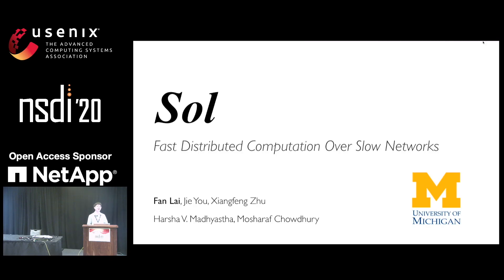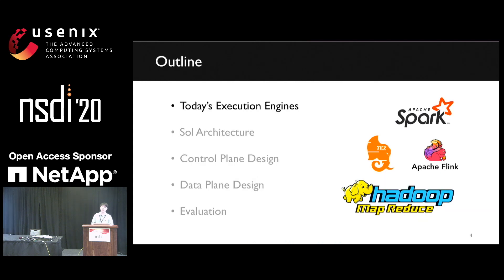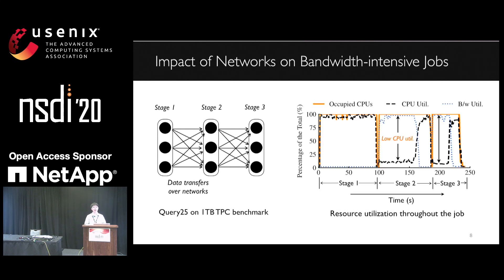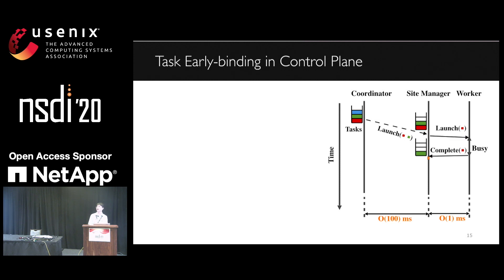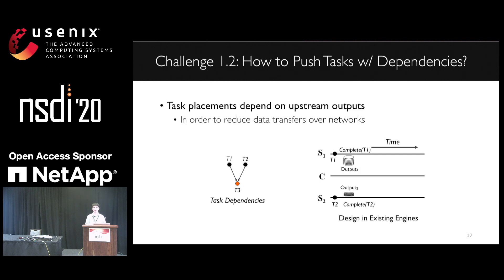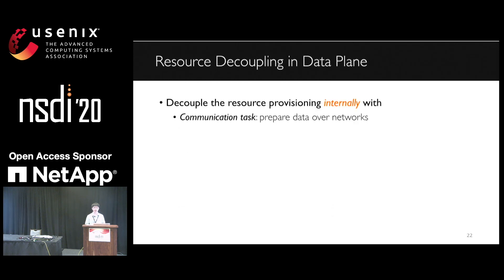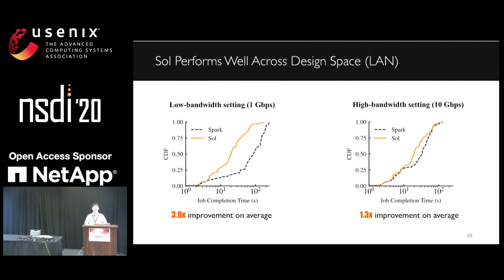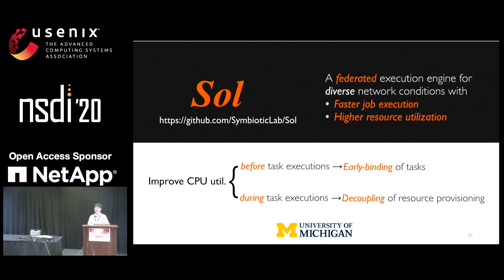NSDI '20 - Sol: Fast Distributed Computation Over Slow Networks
Sol: Fast Distributed Computation Over Slow Networks

Fan Lai, Jie You, Xiangfeng Zhu, Harsha V. Madhyastha, and Mosharaf Chowdhury, University of Michigan

The popularity of big data and AI has led to many optimizations at different layers of distributed computation stacks. Despite – or perhaps, because of – its role as the narrow waist of such software stacks, the design of the execution engine, which is in charge of executing every single task of a job, has mostly remained unchanged. As a result, the execution engines available today are ones primarily designed for low latency and high bandwidth datacenter networks. When either or both of the network assumptions do not hold, CPUs are significantly underutilized.

In this paper, we take a first-principles approach toward developing an execution engine that can adapt to diverse network conditions. Sol, our federated execution engine architecture, flips the status quo in two respects. First, to mitigate the impact of high latency, Sol proactively assigns tasks, but does so judiciously to be resilient to uncertainties. Second, to improve the overall resource utilization, Sol decouples communication from computation internally instead of committing resources to both aspects of a task simultaneously. Our evaluations on EC2 show that, compared to Apache Spark in resource-constrained networks, Sol improves SQL and machine learning jobs by 16.4× and 4.2× on average.